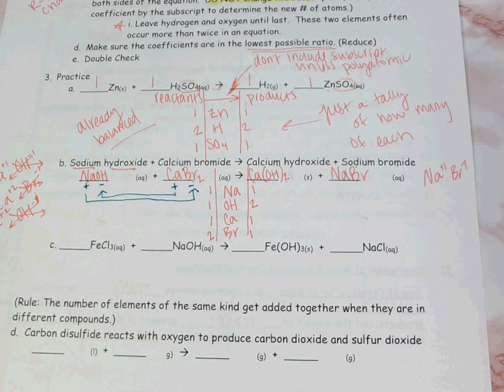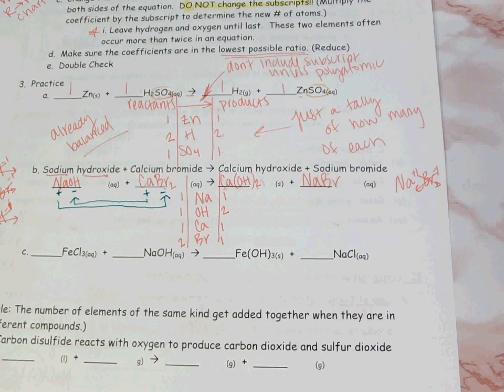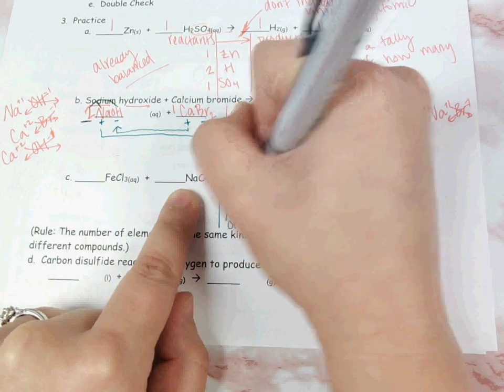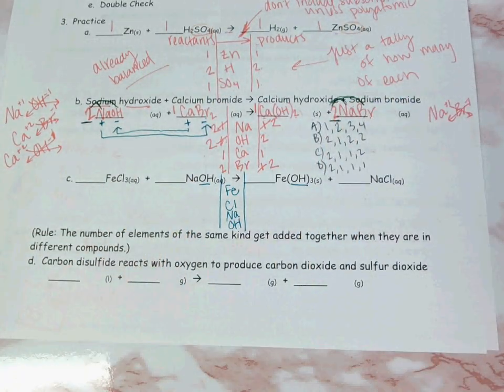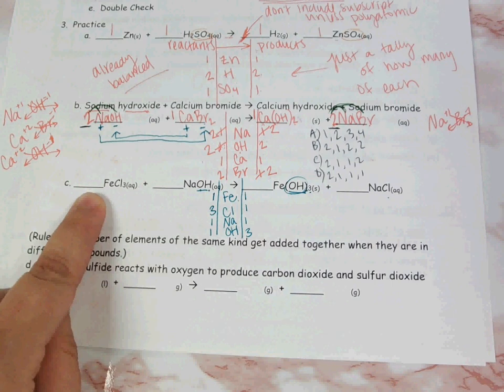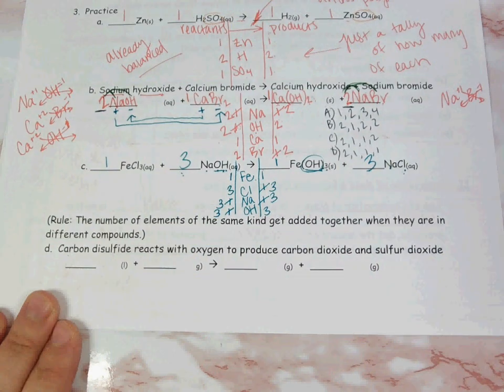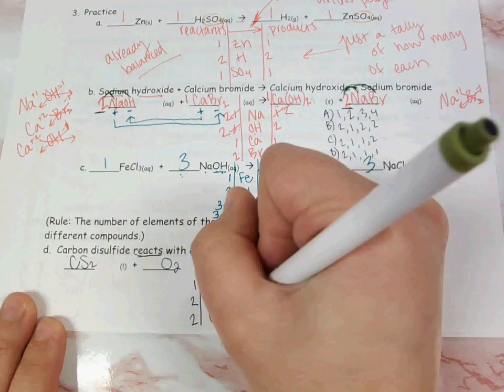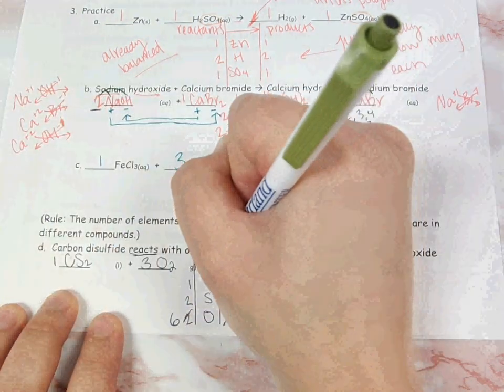Intro to Balancing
Start here to learn how to balance equations